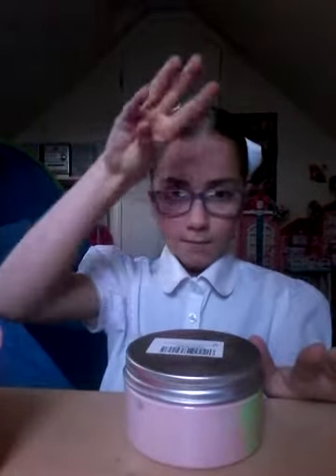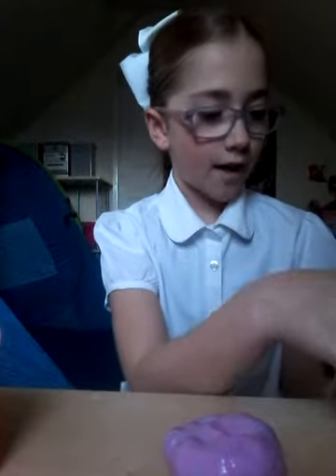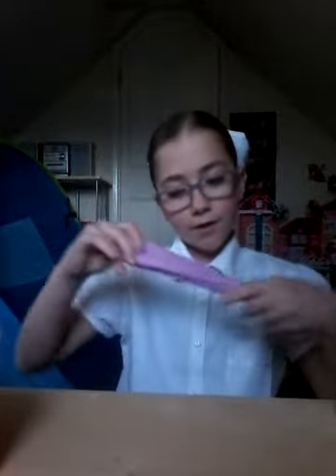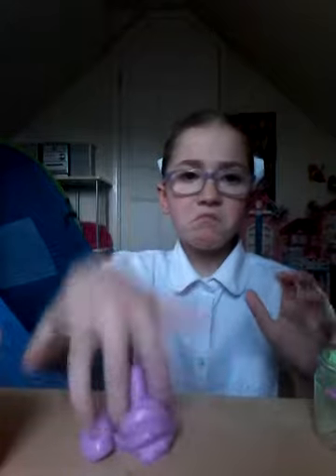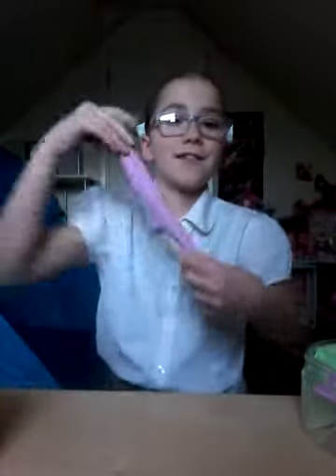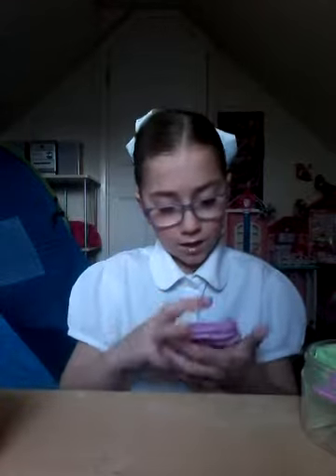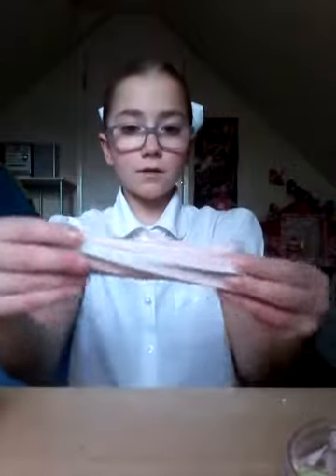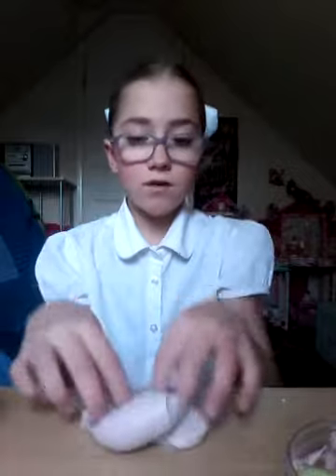Unboxing slime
Shoutout to @tateland sos If I did it wrong but u know who u are plus comment so people can properly look at your videos thankyou plus channel name is changing so ya thankyou see u guys in my next video